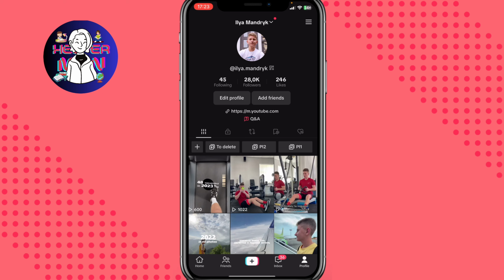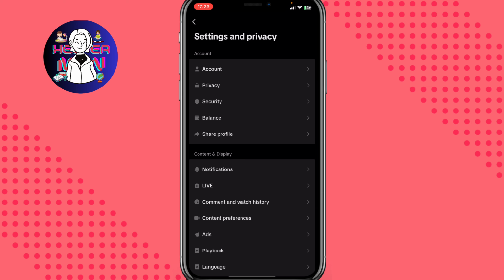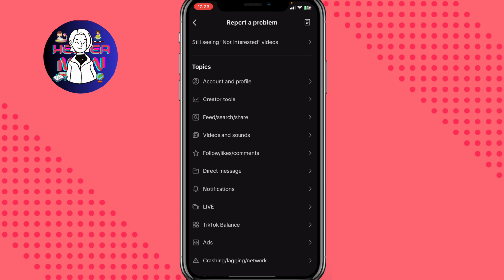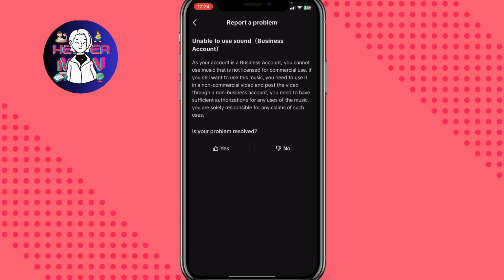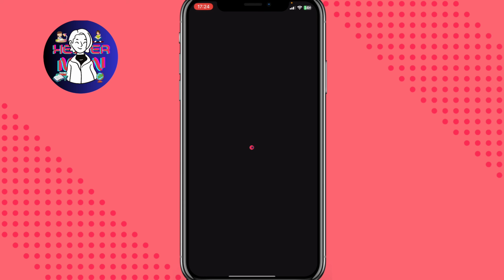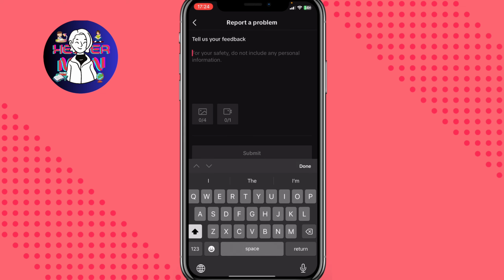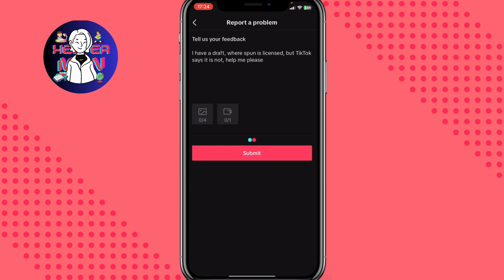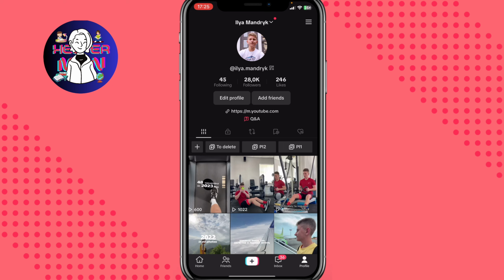How To Fix When It Says This Sound Isn't Licensed on TikTok